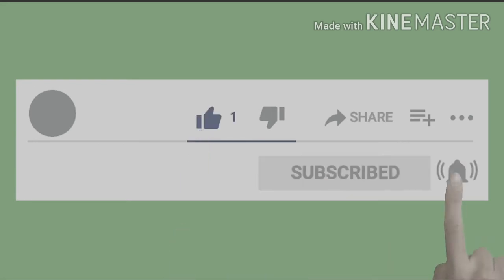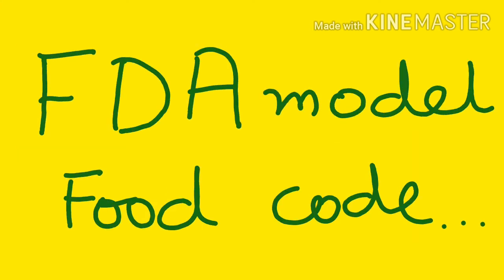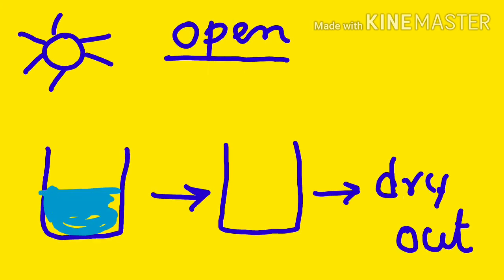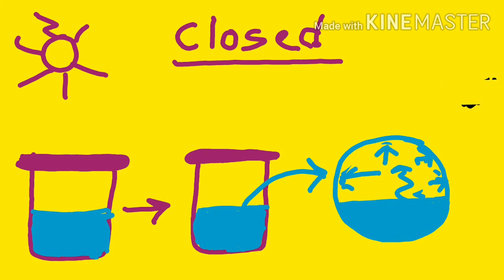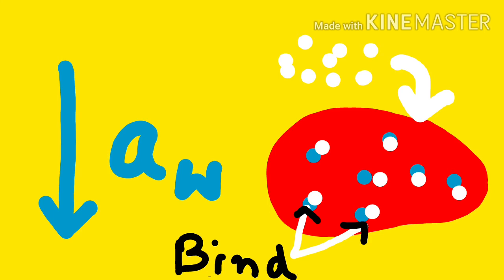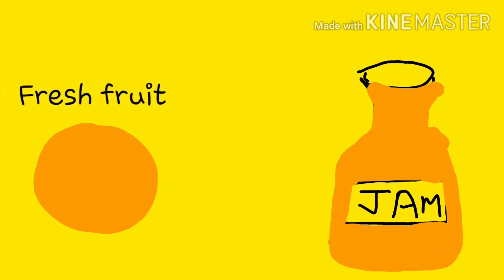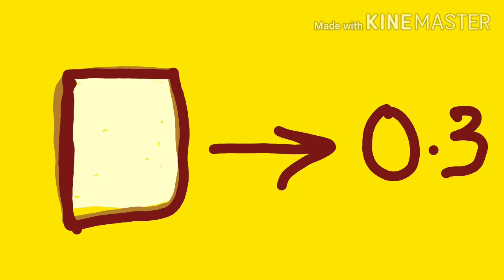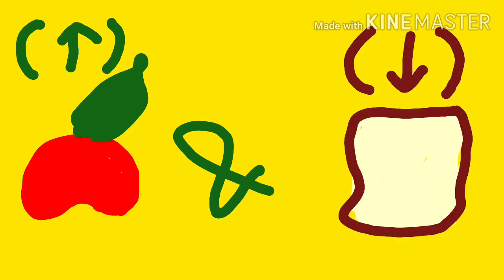Types Of Water | Food Systems |Food Technology| Lecture Series (Part- 2)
⏱Timestamps⏱

0:30 Water activity introduction
0:40 FDA model food code
1:21 Vapour pressure
2:23 how water activity in food systems can be related
2:58 ways to preserve food in short
3:41 water activity explained in fresh fruits and processed foods
4:46 Range in various food commodities
5:08 Conclusion

Water is one of most important substance to sustain life on earth.
Similarly water plays a very crucial role when it comes to food
It determines texture, shelf life and various other important parameters.
Determination of Water content in any food commodity becomes mandatory in food industry because this also sometimes gives a clear idea about the freshness of the product.
This video focuses on various types of water that are present in any food commodity along with various other details.